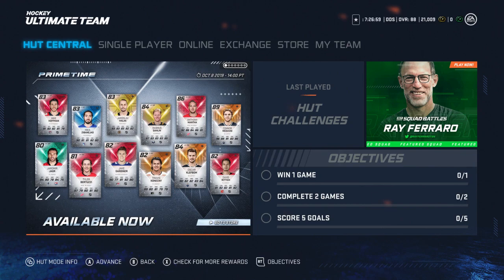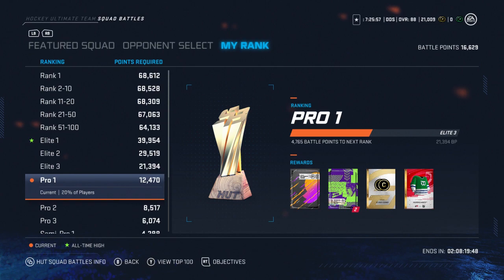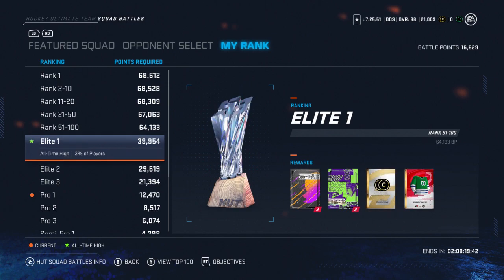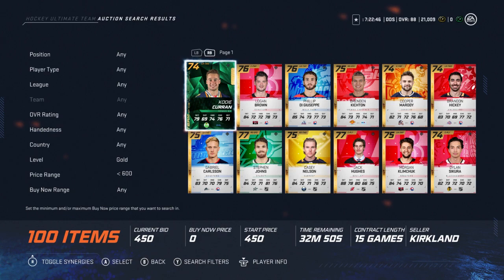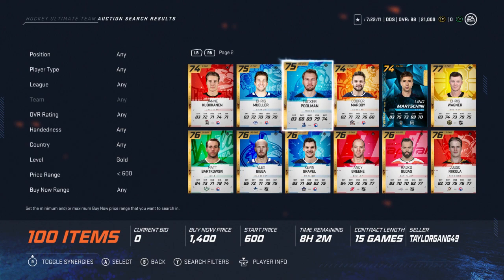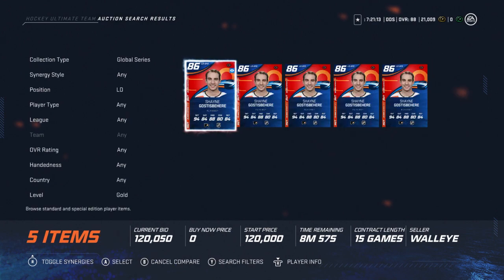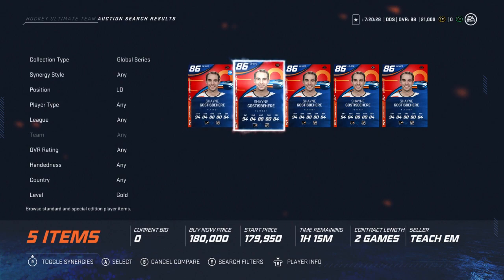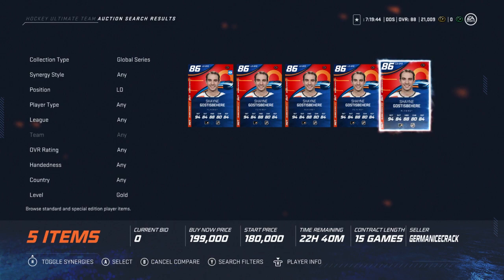How to Make Coins in NHL 20!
A video on how to make coins in hut this year so far.